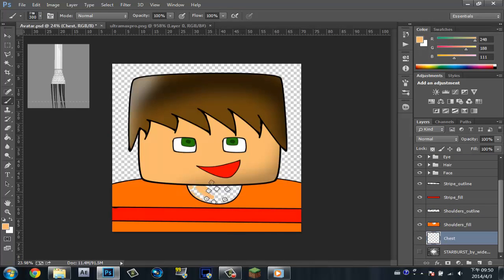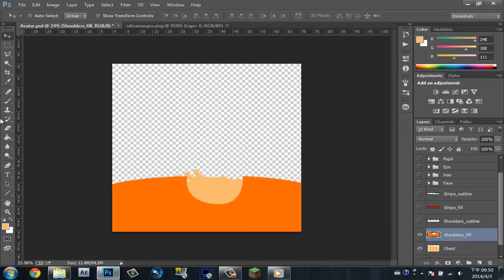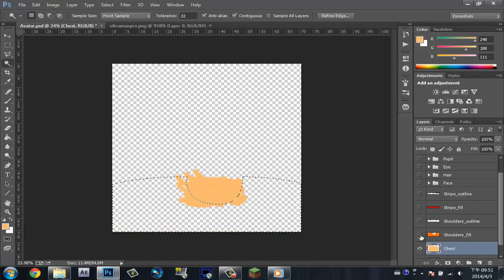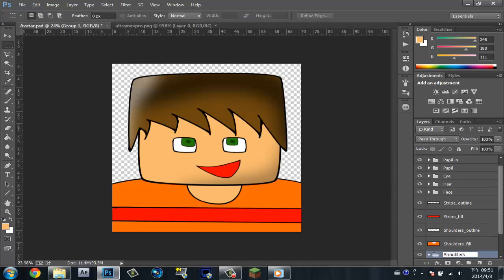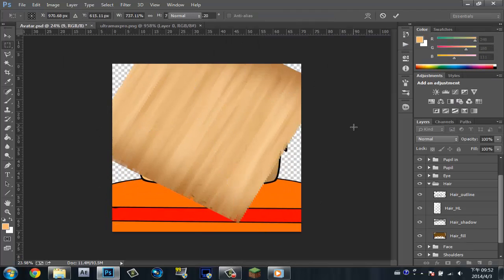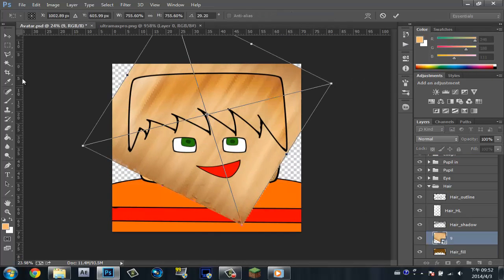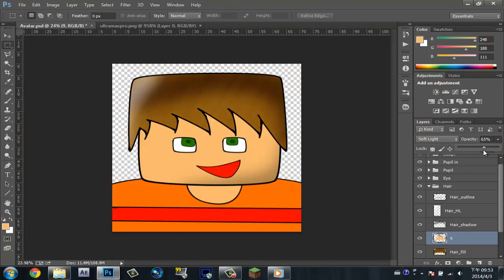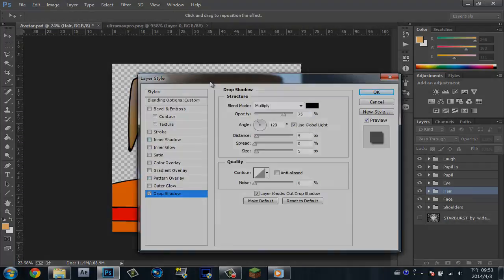Follow Update - Combining, Giveaway & More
A follow update video...

Music might have used
Programs might have used for GFX
►Adobe After Effects - Motion Graphics
►Adobe Photoshop - Image Generating
►Camtasia Studio - Music Editing & Final Edits
Hope you've enjoyed the video!